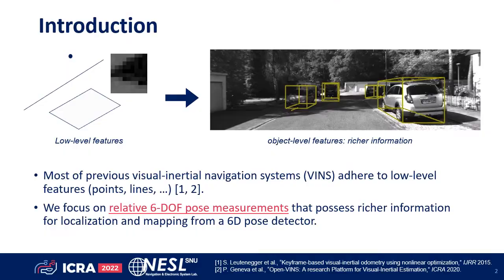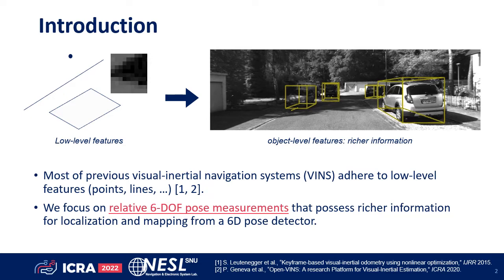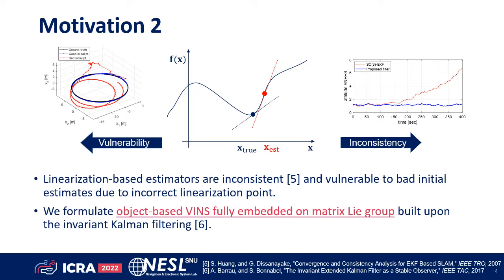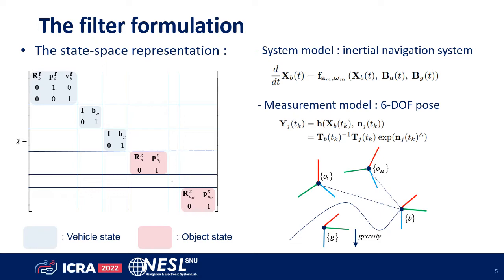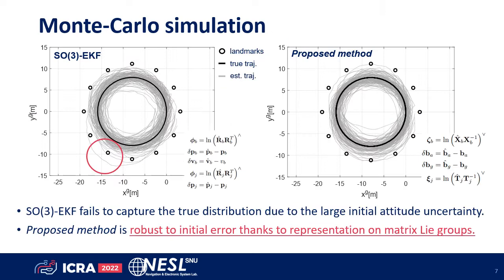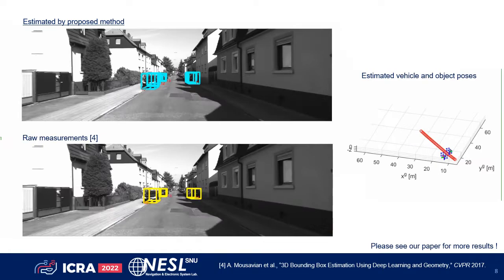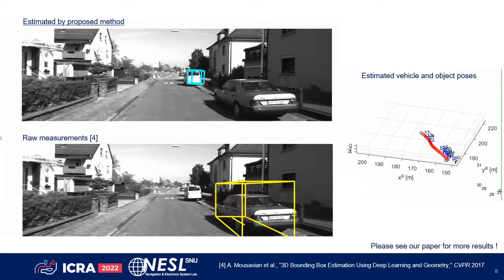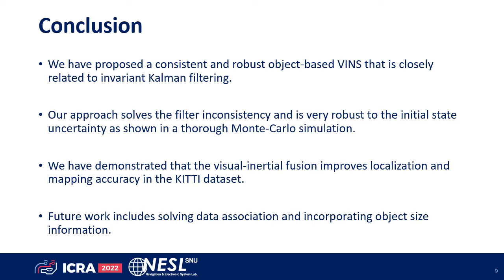Object-based Visual-Inertial Navigation System on Matrix Lie Group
In this paper, we propose a novel object-based visual-inertial navigation system fully embedded in a matrix Lie group and built upon the invariant Kalman filtering theory. Specifically, we focus on relative pose measurements of objects and derive an error equation at the associated tangent space. We prove that the observability property does not suffer from the filter inconsistency and nonlinear error terms are identically zero at the object initialization. A thorough Monte-Carlo simulation reveals that our approach yields consistent estimates and is very robust to a large initial state uncertainty. Furthermore, we demonstrate a real-world application to the KITTI dataset with a deep neural network-based 3D object detector. Experimental results report that noises on pose measurements follow a Gaussian-like density that matches our assumption. The proposed method improves the localization and object global mapping accuracy by fusing visual and inertial measurements and outperforms the state-of-the-art object SLAM methods in terms of localization accuracy.